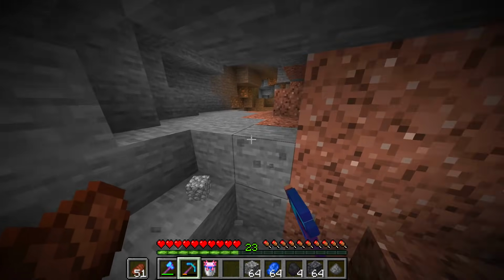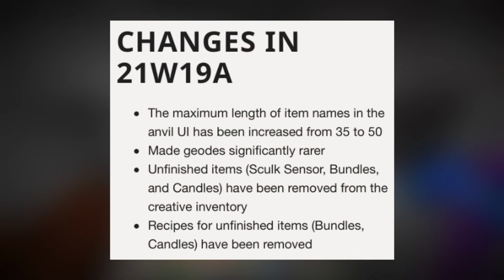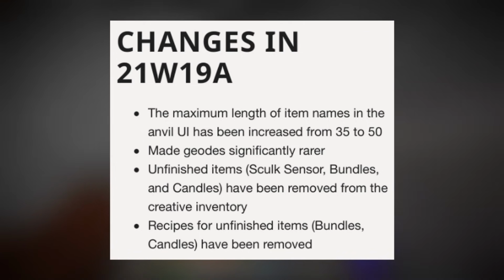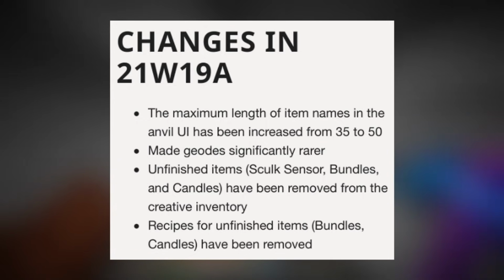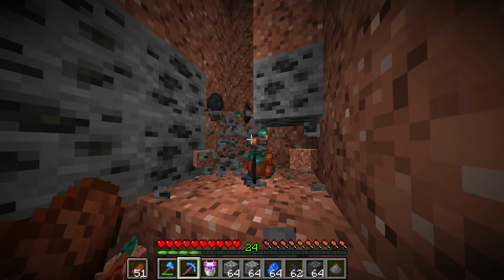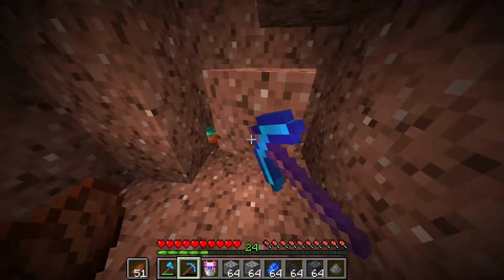Tomorrows Minecraft Snapshot Features | Minecraft 1.17 Caves & Cliffs Update (21w20a)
Continuing from last weeks snapshot 21w19a I will be discussing, Tomorrows Minecraft Snapshot Features